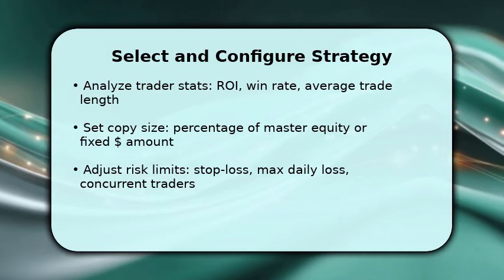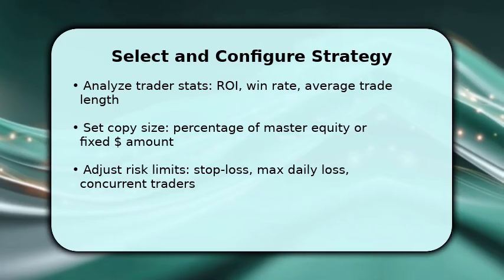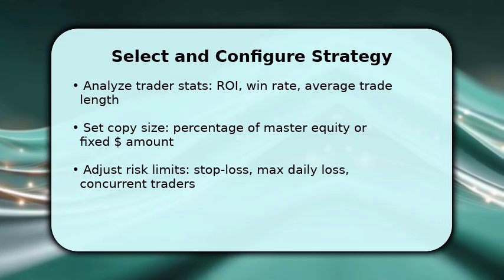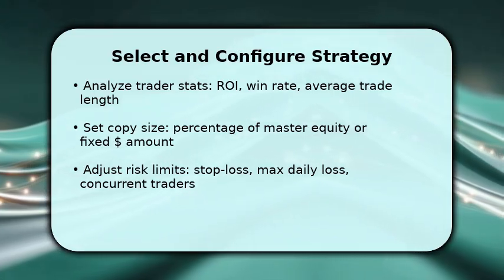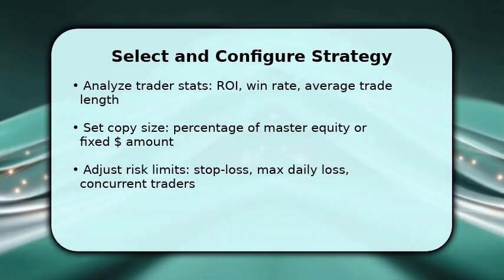How to Use Copy Trading in Octafx - Easy Guide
Dive into the world of copy trading on Octafx, where beginners and experienced investors alike can learn how to leverage strategies from top performers. This easy guide covers setting up your account for optimal results in stock market trades using this innovative feature.

copy trading, Octafx, stock markets, investment strategy, market analysis, trade execution, financial tools, professional investors, trading platforms, portfolio management, risk assessment